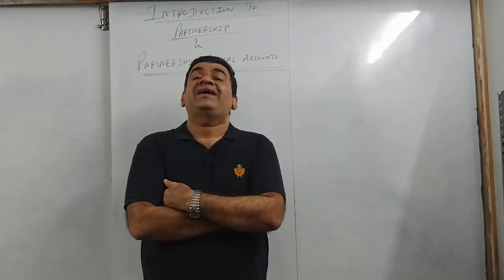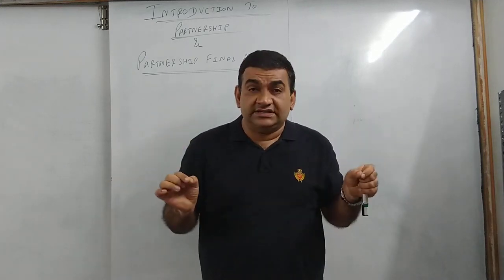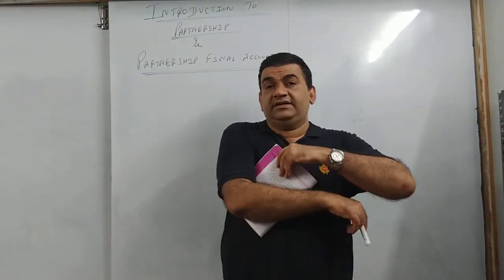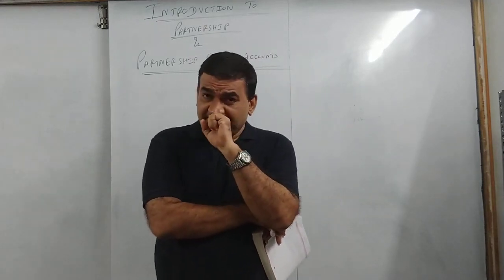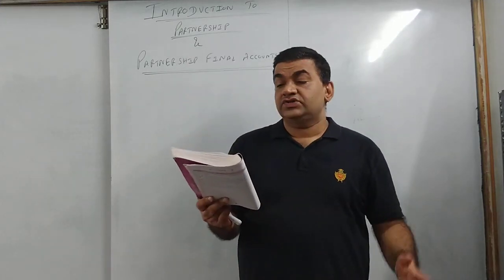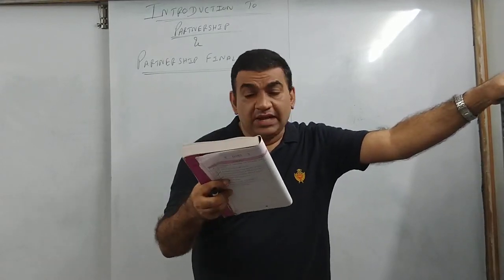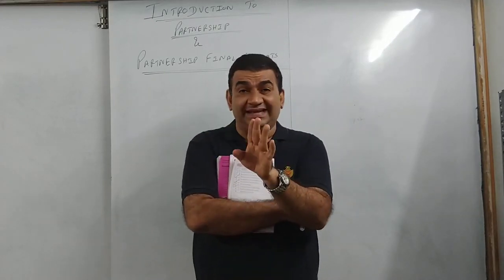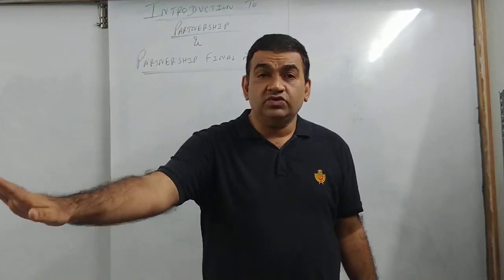SYJC Introduction to Partnership Theory Part 1